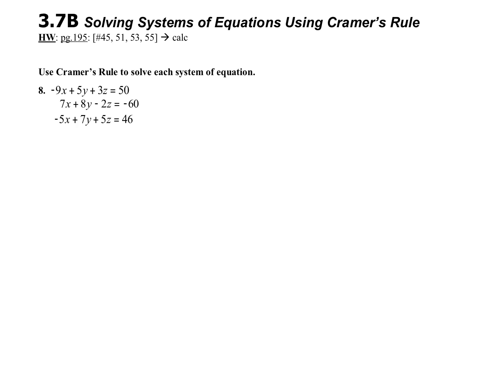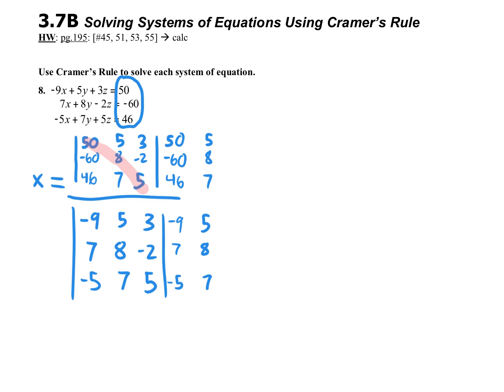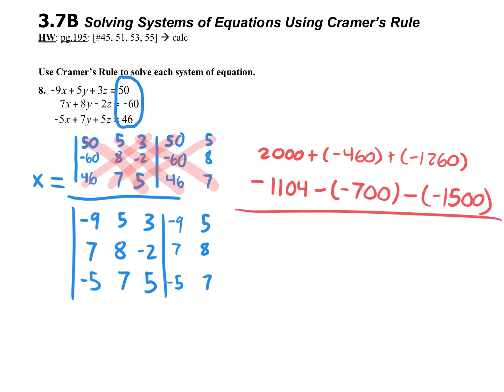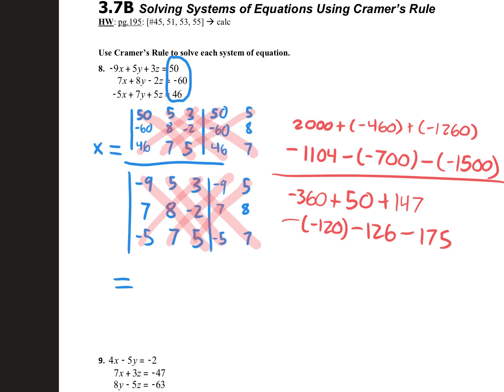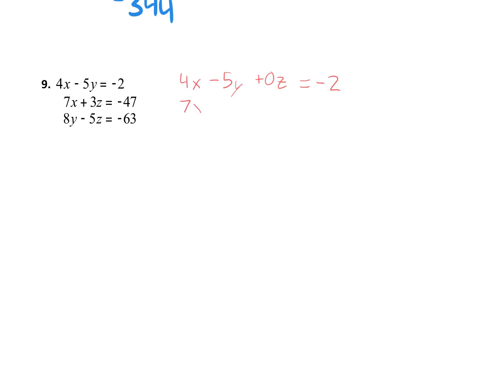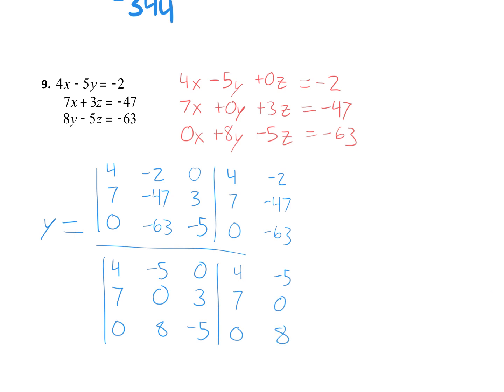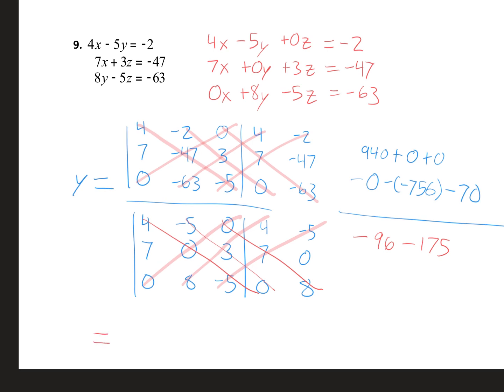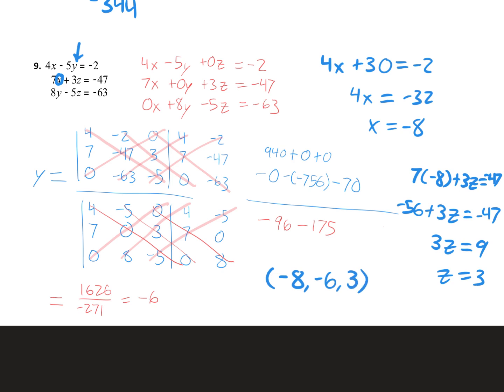3.7B Video (Honors Algebra 2)